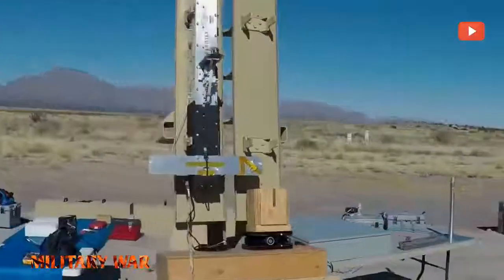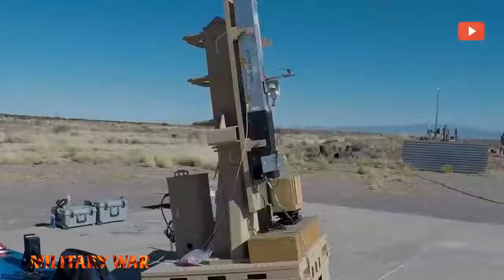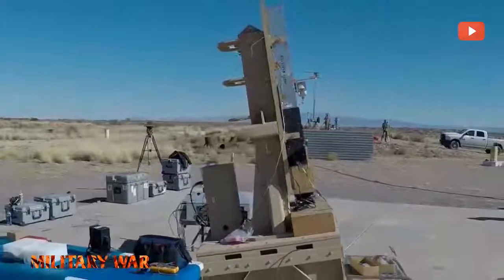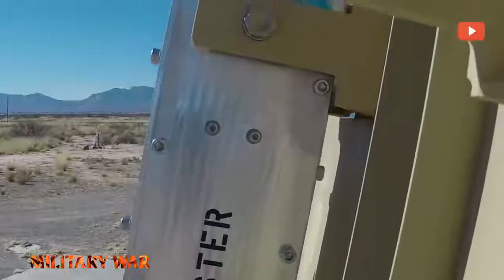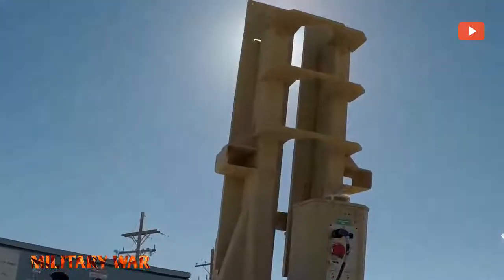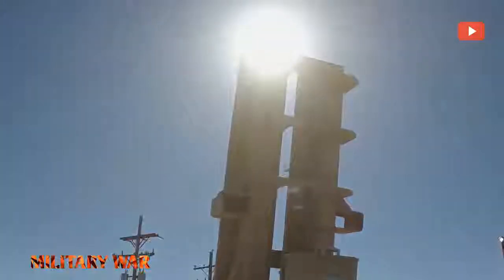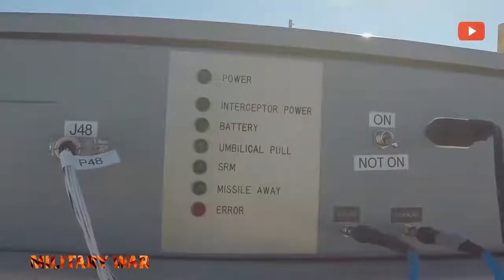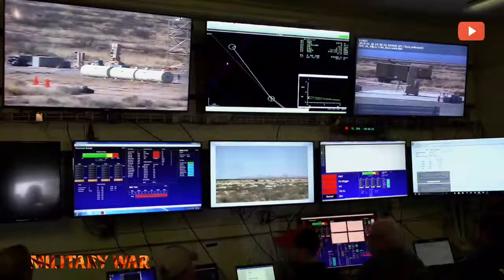LOCKHEED MARTIN MINI-MISSILE TAKES FLIGHT- MINIATURE HIT-TO-KILL (MHTK) INTERCEPTOR